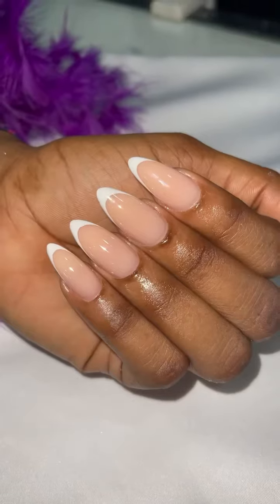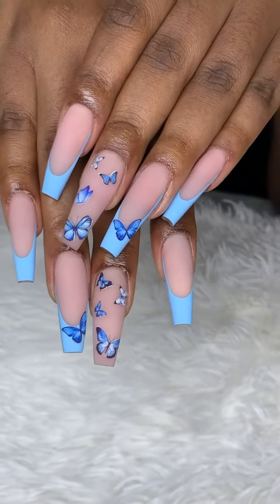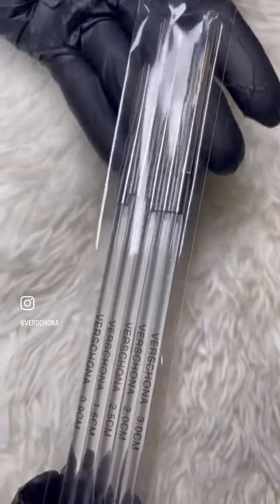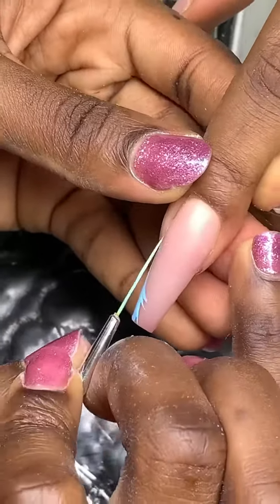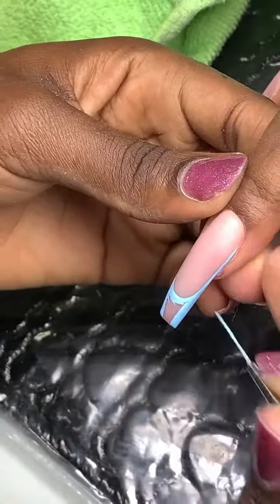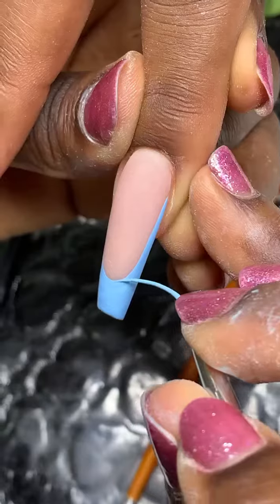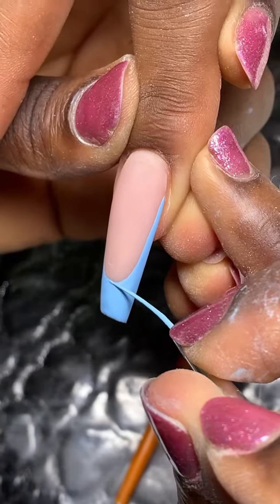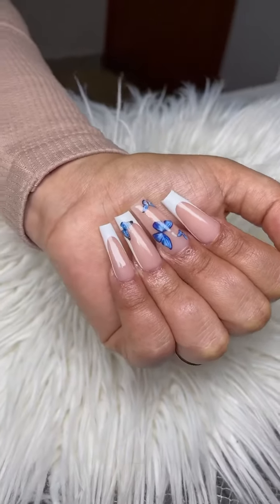MY FIRST YOUTUBE VIDEO | Are French tips easy? | nail art 2023 | how to draw Frenchtips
If you’re a practicing nail artist I am sure you feel the same! 😅
This bad boy looks simple but really is a challenger! Watch me explain in detail how French tips aren’t easy!